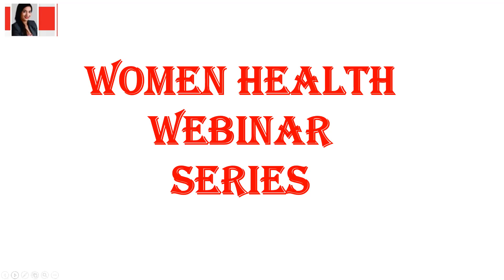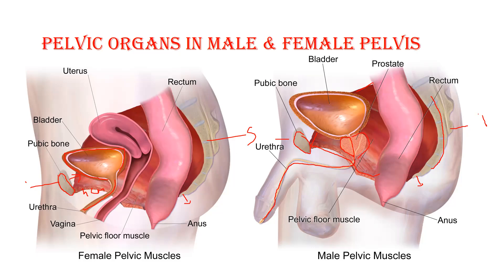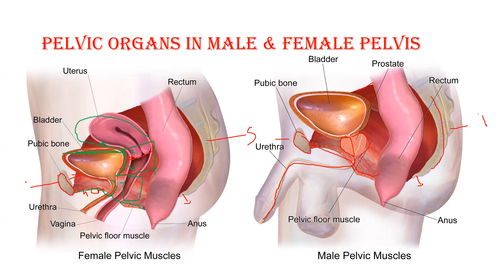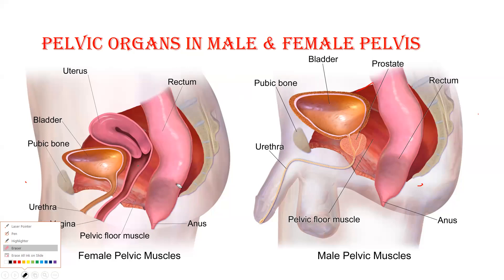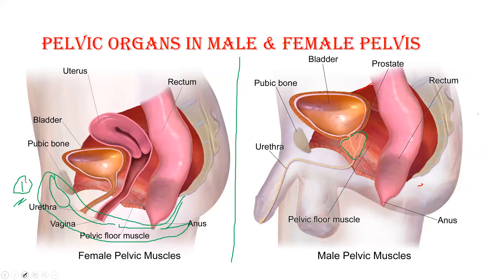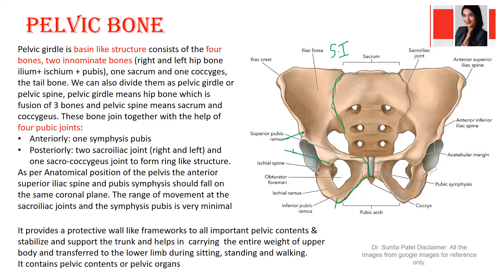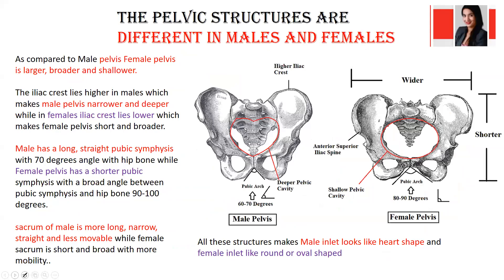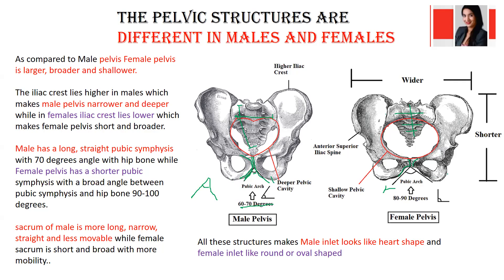Vulvo Vaginal Health Part 1